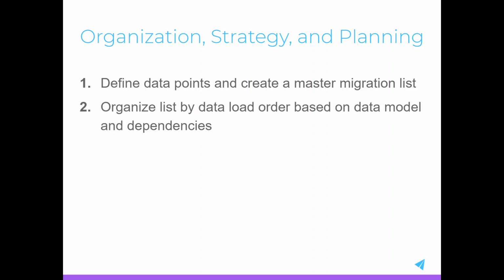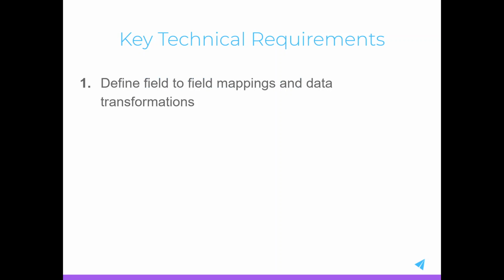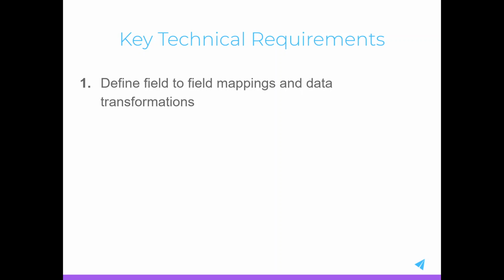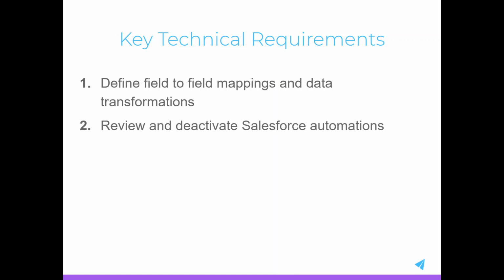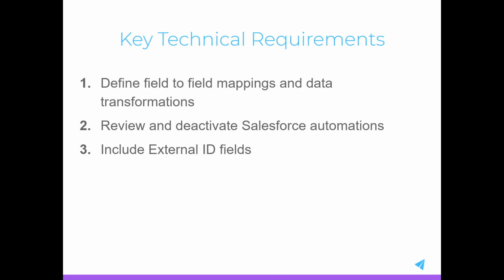Migrating Data onto the Salesforce Platform | Elevation Solutions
This video includes tips for a successful data migration onto the Salesforce platform.

Video includes:
The difference between data migration and data integration | 00:15
Higher education example | 00:40
Tips for starting a data migrations | 01:10
Key technical requirements for data migration | 03:40